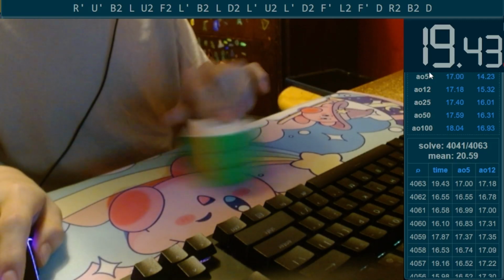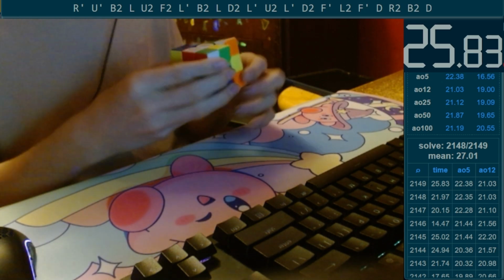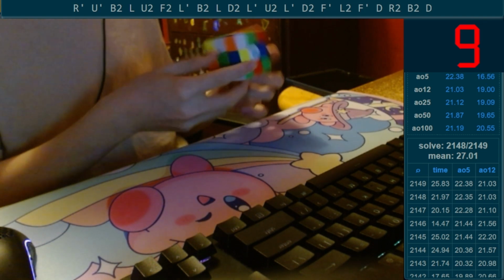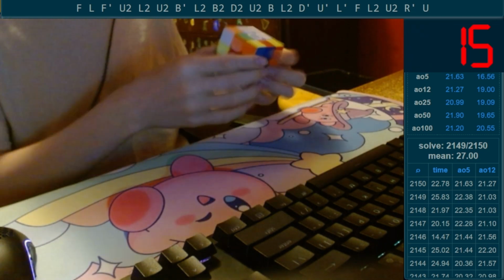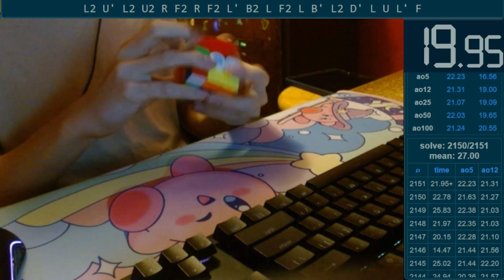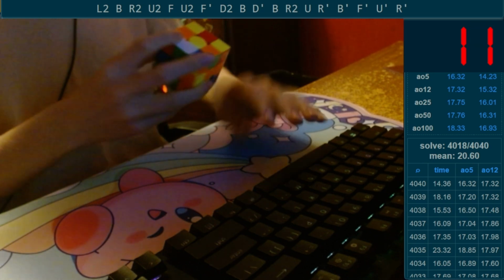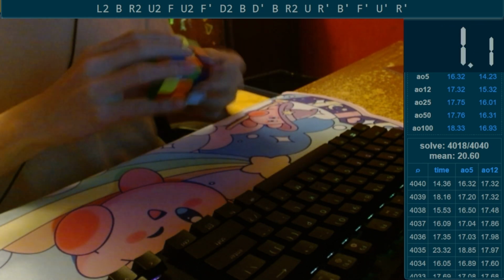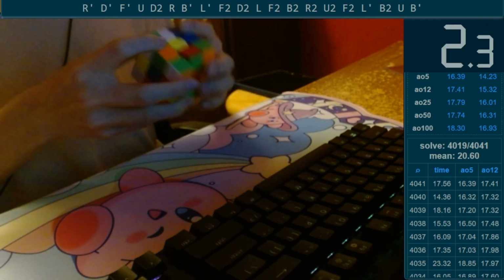Why I chose CFOP over Roux (Cubing conversation ep 2)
Another conversation while cubing? About cubing? Yes, this has been fun so far, I do want to make these more often and will, the problem is the videos I'm going to make next will take a while but it will be fun.